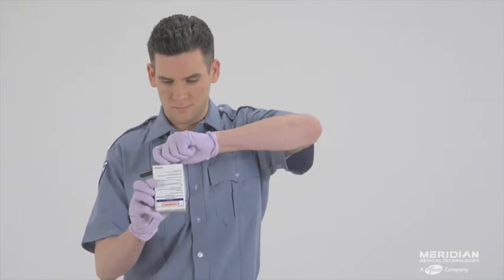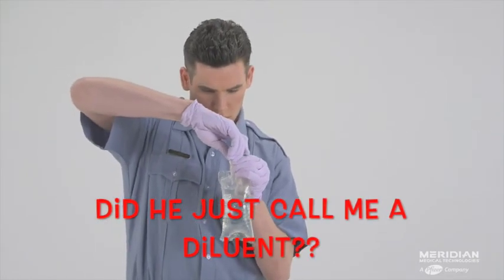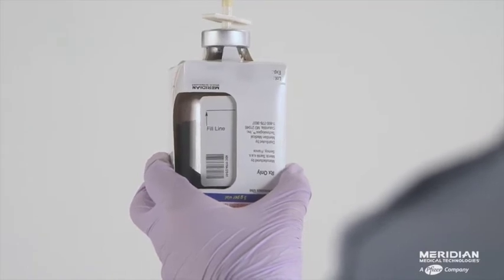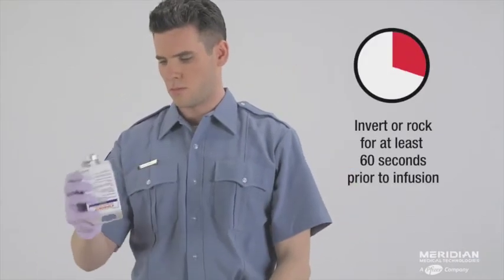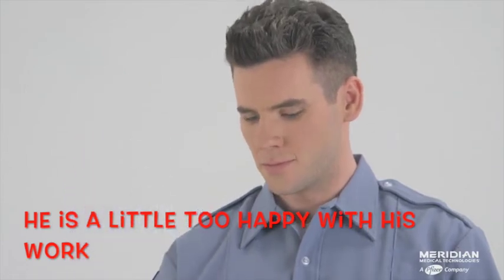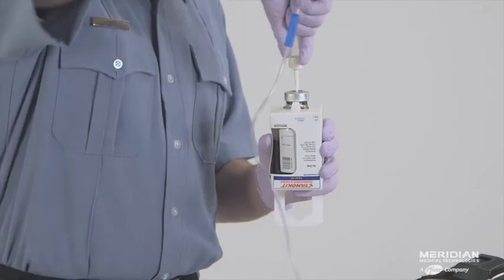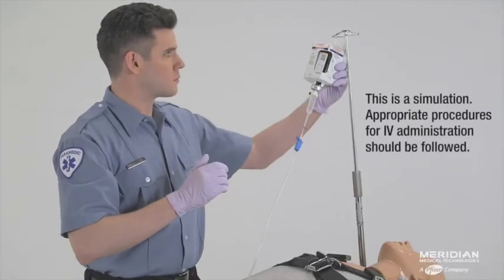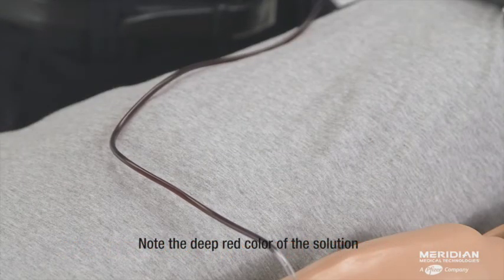Cyanokit Preparation and Infusion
Video review of preparation and infusion of hydroxycobalamin for cyanide toxicity - either from smoke or other exposure.  Longer than the two minute goal but necessary to show preparation steps.